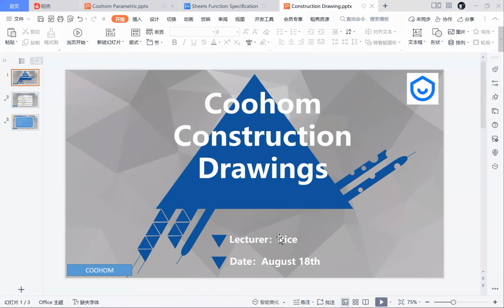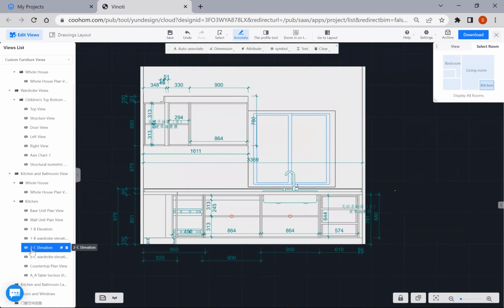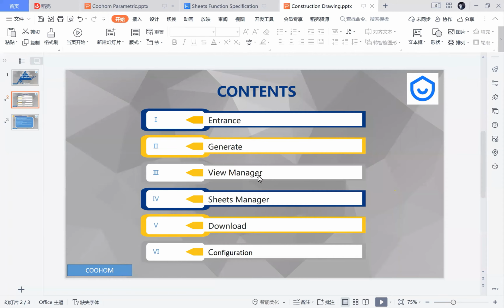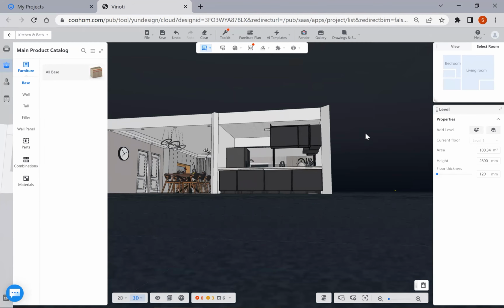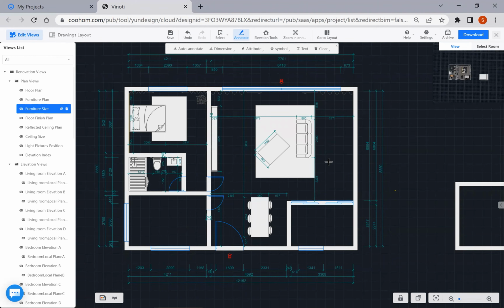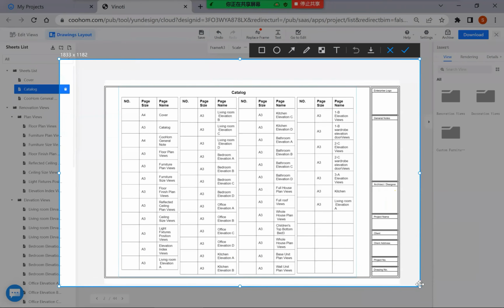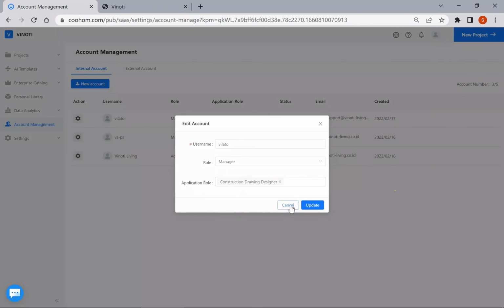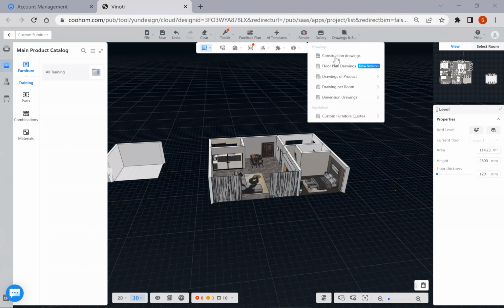Webinar - Coohom Advanced - Construction Drawing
This video tutorial introduces Constrution Drawing in Coohom